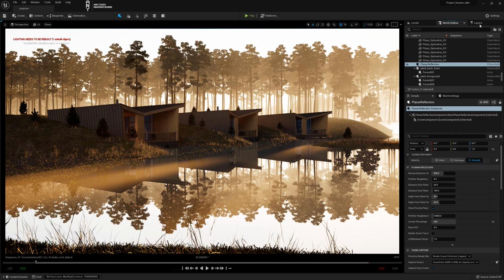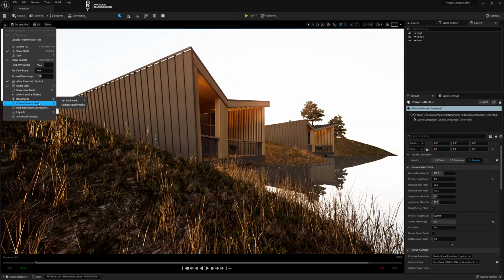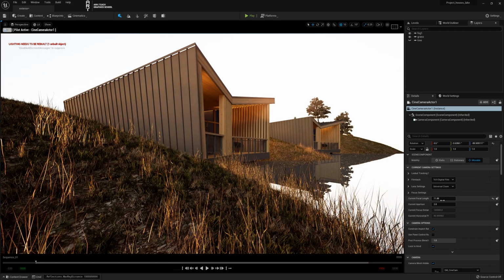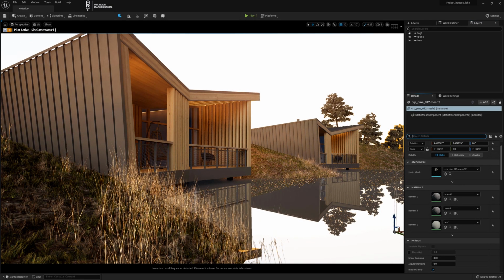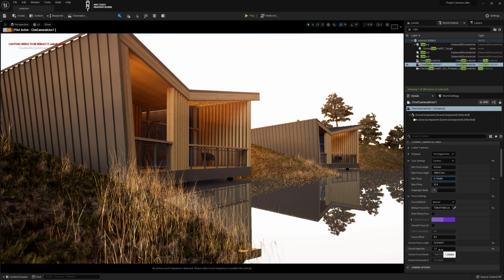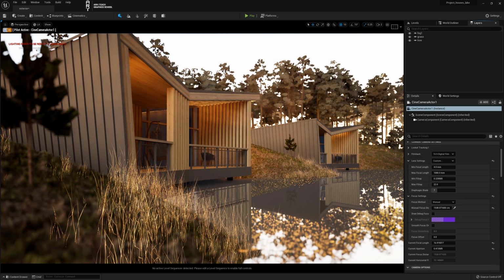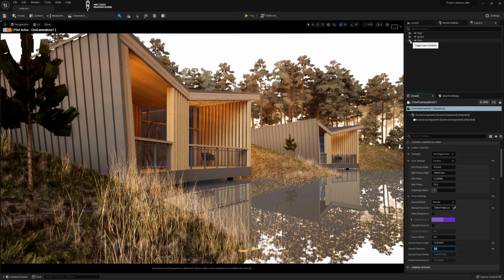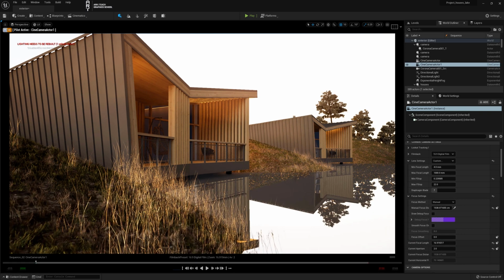How to animate a camera in Unreal Engine 5 | Exterior in Unreal 5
In this video I'm going to show how to animate a camera in Unreal Engine 5